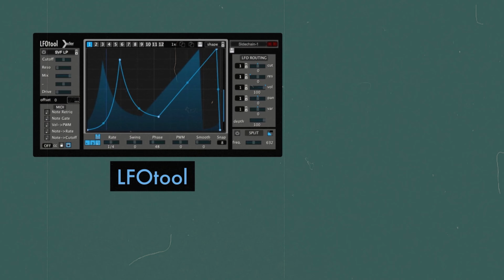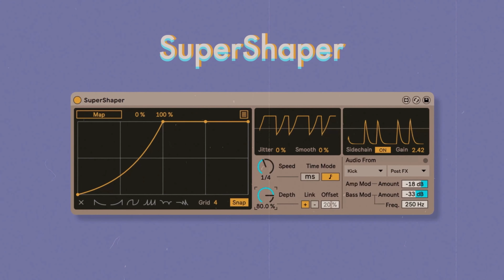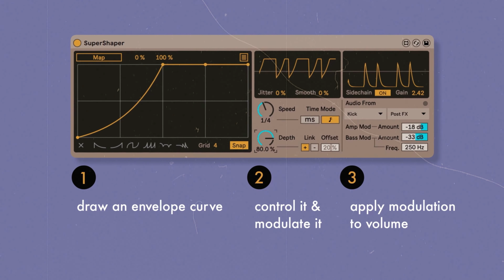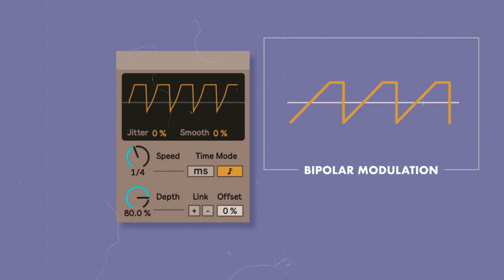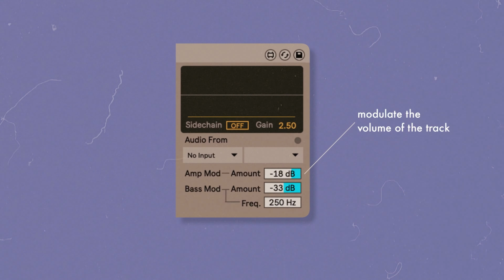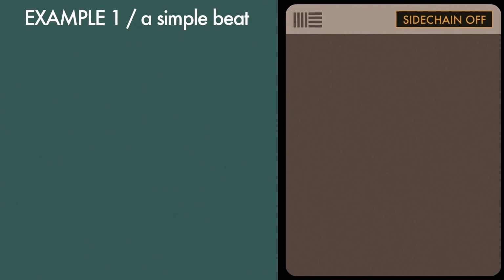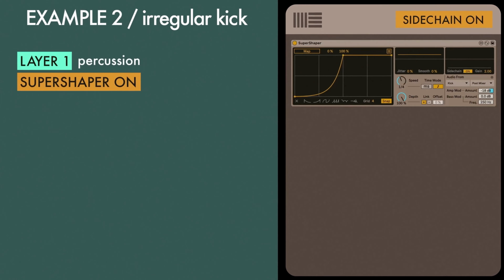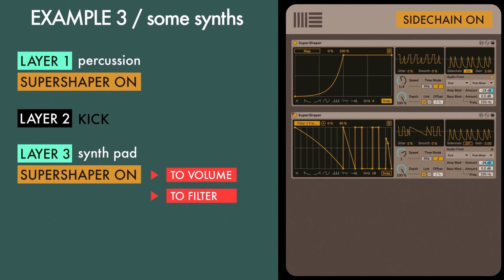Its an LFO and an Envelope with Sidechain and it's FREE! SuperShaper for Ableton Live.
☕️ Get SuperShaper here for FREE:
(and if you really like it buy us a coffee!!!)

(any purchase from the Amazon links on kit.co helps us out - you don't need to buy the items listed!)

00:00 Why we made SuperShaper
01:43 How it works
04:54 Sound examples